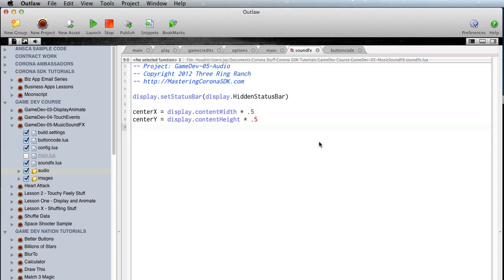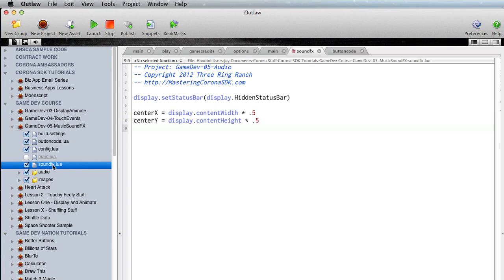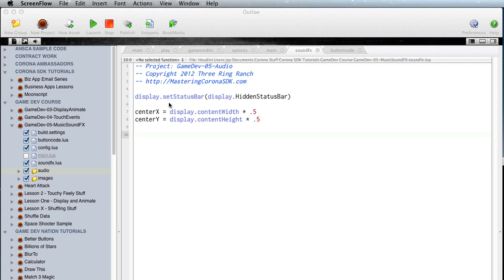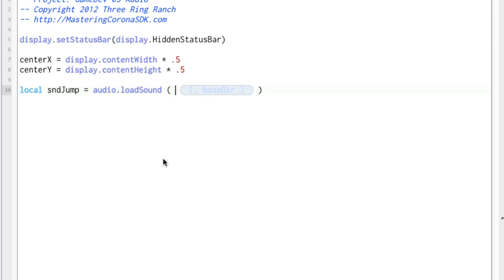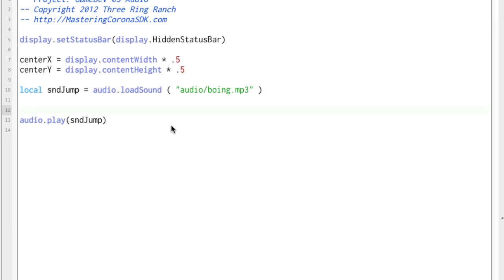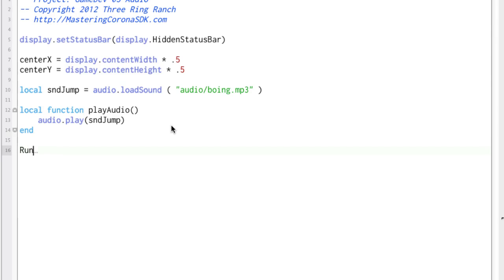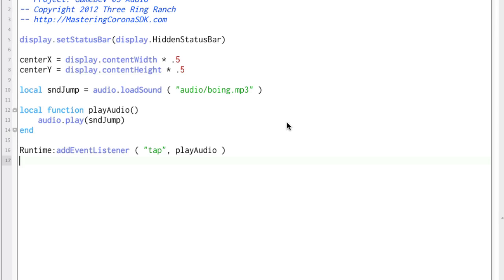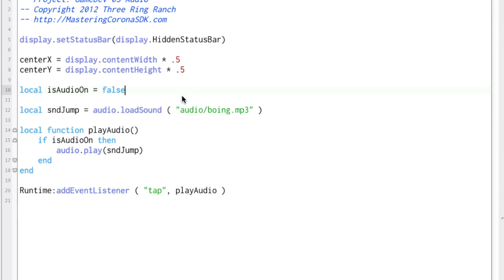Playing Short Sounds (Bleep, Bloop) - Corona SDK/Solar2D Tutorial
Playing Short Sounds (Bleep, Bloop) is a free tutorial by J. A. Whye from Corona SDK/Solar2D course
Link to this course(Special Discount):
This is the best Corona SDK/Solar2D Course
Course summary:
After completing the lessons you will have the knowledge to create your own mobile game for iOS or Android.
You will learn animating objects and sprites, how to play audio and sound effects, and even how to structure a complete game.
English [Auto]
Before we get started on this I just want to let you know that the sample code for the next couple videos is called Sound Effects doc Lua. If you are not using outlaw or Croner project manager you'll need to rename that as as main dot Lua and if you already have a main that you have to move that out of the way so that to be able to run this to be able to run the sample code here if you are using outlaw or current project manager you can just select this in the list and then go over it. Open up the right sidebar here and go to properties and for the alias just set the alias to main dot Lua and then enclose this up again and then to be able to run this code. Make sure this is selected and make sure main the real main not Lua is not selected. And then when you hit the launch button here in Outlook our current project manager will run this as if it's the main dot Lua. Like I said if you're not using a different ID or just a text mate or Sublime Text or something like that just either rename main dot Lua or move it out of there for now and rename sound effects that Lua has made out LeWitt to be able to run this sample code here for the next few videos. This series of videos we're going to be talking about how to create sound effects in your game play music for your background or things like that. The cool thing is that using audio interim SDK is actually really simple so you're going to start out it's like wow that's easy and it's going to ramp up a little bit harder it gets a little more complicated when you get into channels and things like that. But the good news is that it never gets too complicated. That's actually one of the easier subjects in this whole game development course. So let's go ahead and get started. I'm starting out here with just a couple of the things that we normally have. And now we're going to create a sound object. And let me just say I actually show you right over here in this audio folder. I've got some sound which you can use Boing Boing dot MP 3. Ok so I'm going to make a jump. What's the sound jump. Actually we'll go ahead and make this a local variable for this local is just fine. So sound jump evils first thing we have to do before we can actually play the audio is we have to load it. And there are two different ways to load an audio file load sound and load stream. We're going to load stream later. The main difference between them is for a sound effects type sounds like bowings and crashes and booms and things like that. Probably low load sound is what you want load stream is for longer pieces like background music. Things like that. So we're going to go ahead and use load's sound for this. And first thing needs is an audio file name and that's in our audio folder and that's called boying. Don MP 3 and the base direction are going to use that this is the only thing we need here and now to actually make this play. I have to do is audio art play that passage in this sound object the handle to the sound. OK so I'm going to go ahead and save this and we'll run this. All right. And so we got the the buoying there. We just hit the refresh here. All right. So that works fine. So that is this is technically all you need to know to be able to play a sound and Chrono STK videos over and actually we're a little bit further than that first. We're going to do is put this into a function. And the reason we don't have to do that. But in a little bit we're actually calling a function to play the sound. Why not play it directly because we could set a flag for the program to say has the user turned audio on or off a lot of times in your game. That's an option you know turn the music off turn the sound effects off you turn them on or off together or separately sometimes. So by having a function that we go to to play inside that function we can actually check and see. Does the user want to hear any any sound effects and by doing it that way you don't have to check every time you get ready to play a sound if you've got it. If you've got a game where there's 15 sound effects you don't want to have to check each time one of the sound effects is supposed to fire. You don't want to have that sprinkled throughout your code checking to see whether the user has turned sound with X off or not. So you put